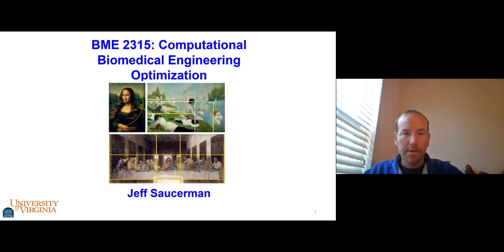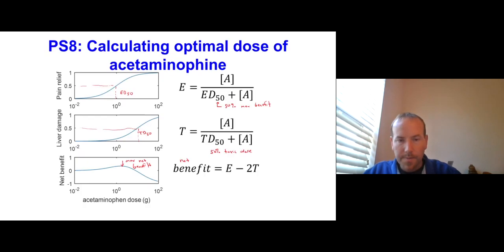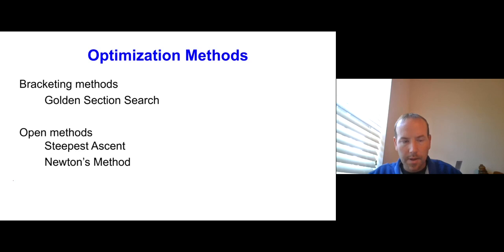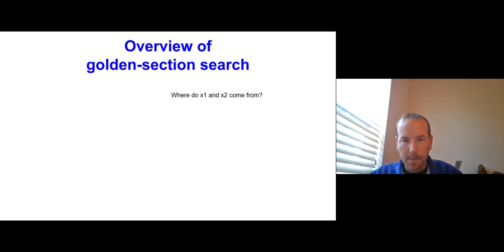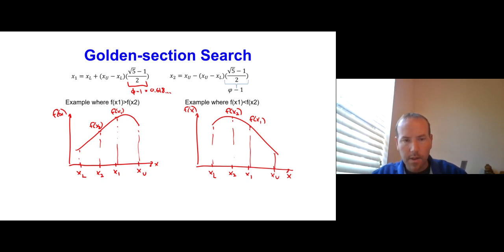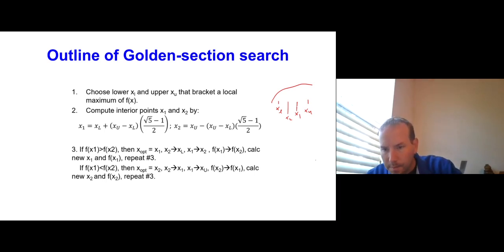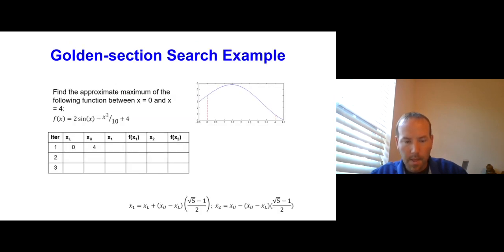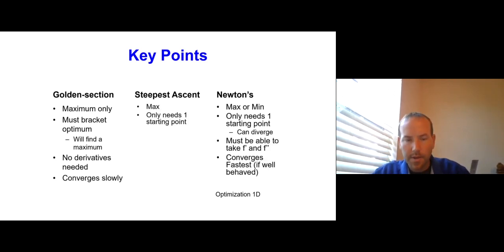Computational BME: optimization1